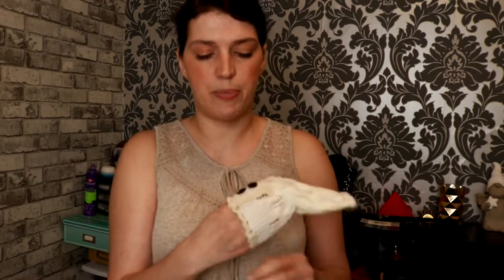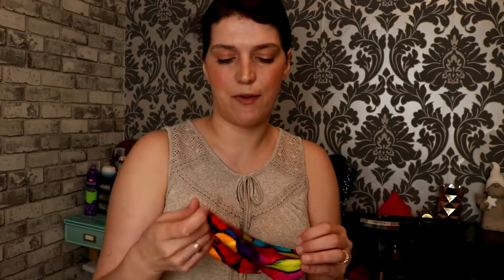Glow Getter - Summer Box - My Subscription Addiction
Hello Glow Getters

Spoiler ALERT - All details of our Summer box is in this video!

Thank you for all the amazing feedback! We love it

For links to all the companies mentioned check out our Summer Box blog post